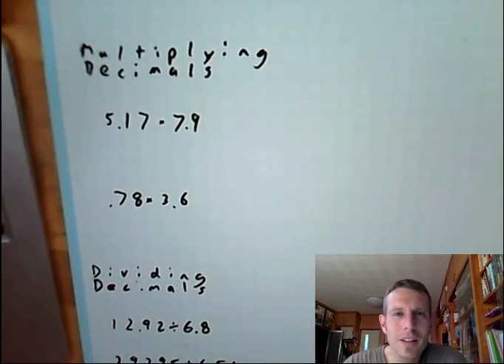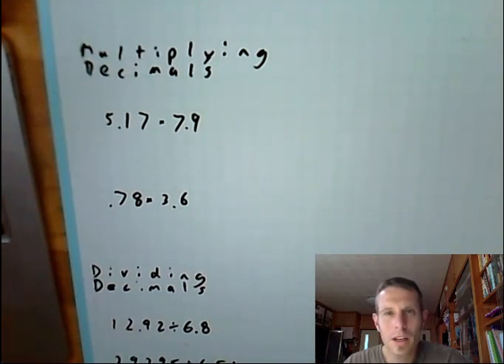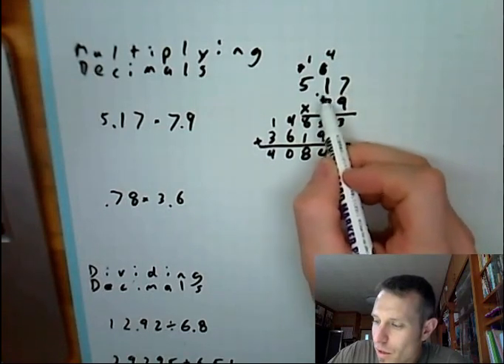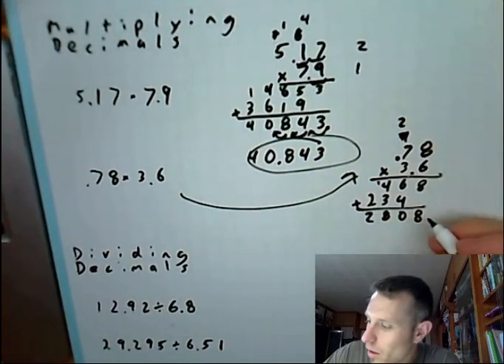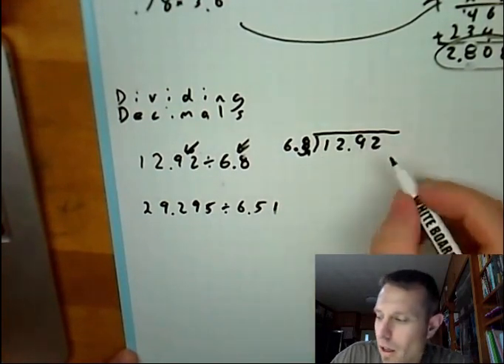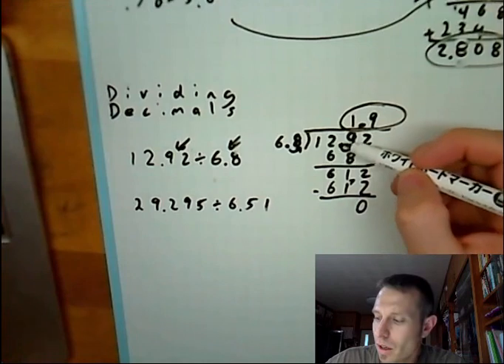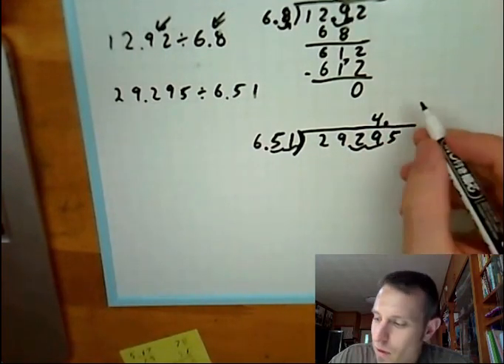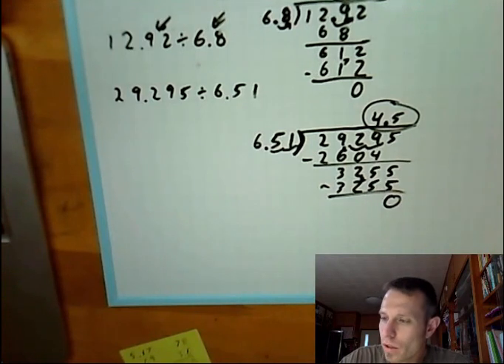Multiplying and Dividing Decimals